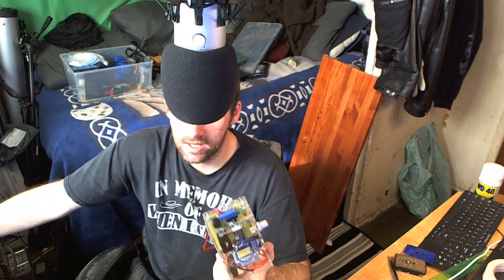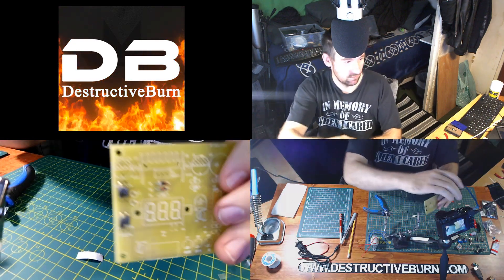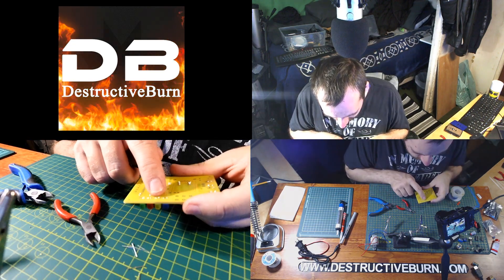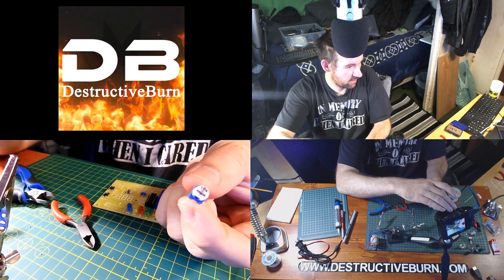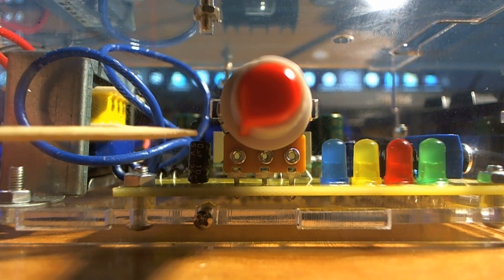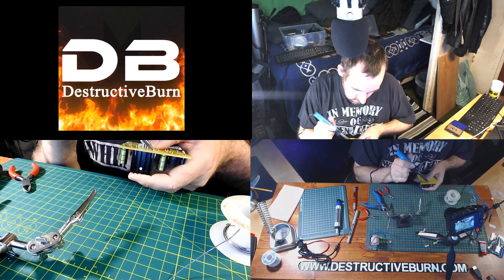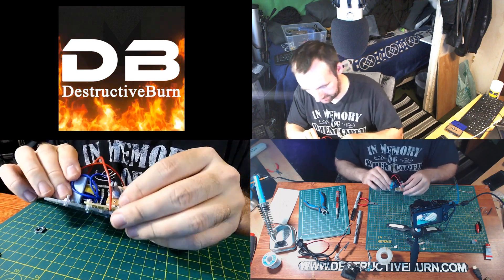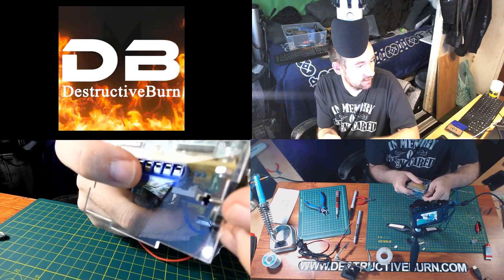Geekcreit 110V LM317 Adjustable Voltage Power Build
Welcome.
This is a tutorial on how to build Geekcreit 110V LM317 Adjustable Voltage Power Module Kit.

1) I recommend checking all the components before continuing.
2) Get a multimeter and check the diodes in capacitance mode.
3) Check all resistors in Ohms mode or modes.  You can download an app called Electrodroid.  It can help you out on the resistance.
4) Test the transformer in Ohms mode.   Red wires should be high, indicating that's main voltage and the blue should be lower, indicating low voltage to the board.
5) Test everything else.

Hope my tutorial helps you out!

LEDS
Blue: Power Supply
Yellow: Signal
Red: High
Green: Low

PINOUTS (From Buzzer to LED)
Positive Output
Negative Output
Buzzer
Signal Output
Logic Input

Check Out The Chat Room

End Videos
Geekcreit 110V LM317 Adjustable Voltage Power Review
Not Yet Out